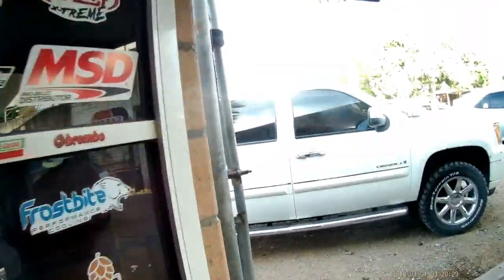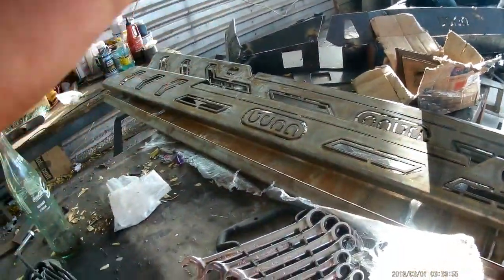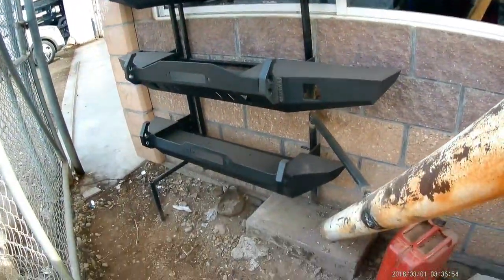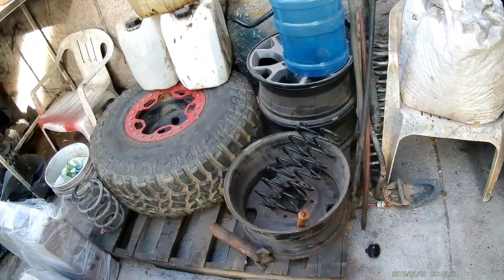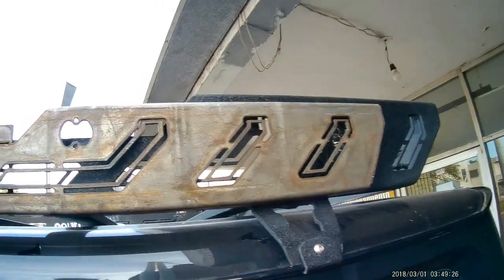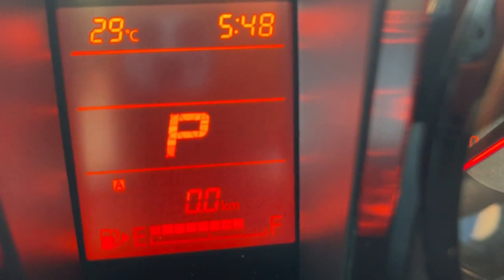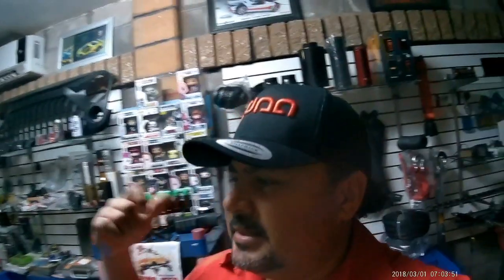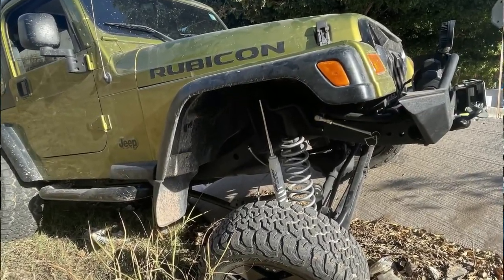❤️Nueva Racka Jimny 2021, ZJ con ejes 8 birlos✅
Quieres mas videos de estos? hazmelo saber dandole like o compartiendo el video.  No olvides suscribirte en el boton de arriba para no perderte las invitaciones a rutas o eventos, donde hay mucha  accion y adrenalina, suscribete para que sigas disfrutando de mas videos de estos, gracias.